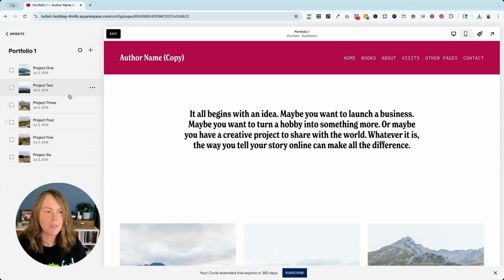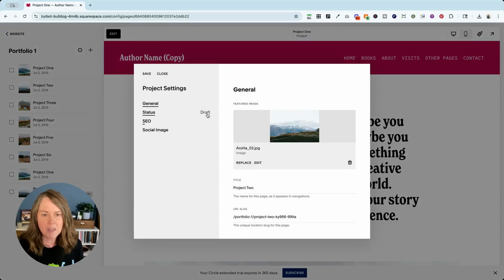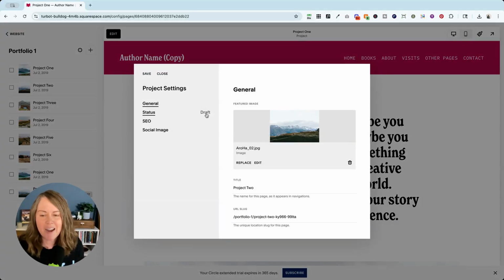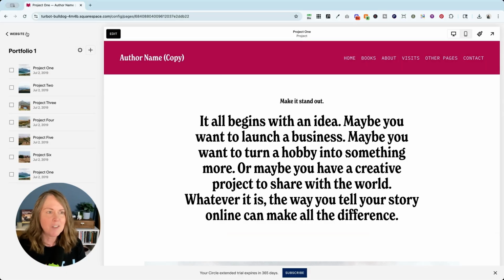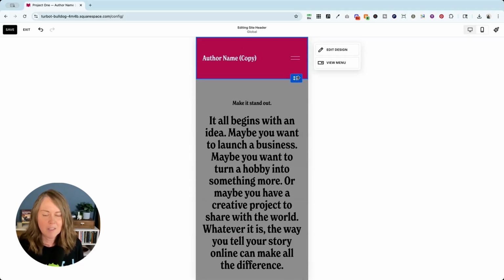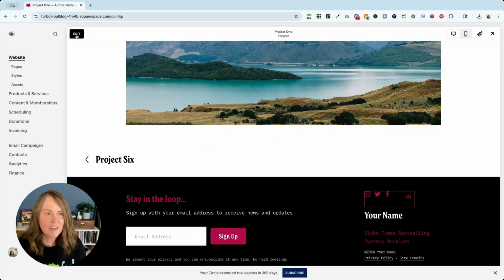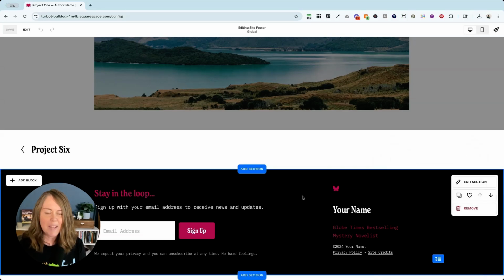NEW Squarespace Portfolio Drafts (easy!), Header Height, & Bluesky Icon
🔥 What’s New in Squarespace – June 2025 Update
Discover the latest Squarespace features arriving this June: Portfolio drafts, adjustable header height, and even a fresh Bluesky icon. Whether you're a designer, developer, or small‑biz owner, these tools will help you build more personal and polished sites!

📅 Timestamps
0:00 – Intro & June release overview
0:25 – Squarespace Portfolio Collection Drafts – Save your progress before publishing
1:45 – Custom Header Height – Fine-tune your site’s header size
3:10 – New Bluesky Icon – Add social proofs with style
4:00 – Quick recap + workflow tips

Save as you go: No more scrambling—draft your portfolio and preview later.

More design freedom: Header height control gives you precise styling.

Cross-platform consistency: Bluesky icon support keeps your social links up-to-date.

Squarespace portfolio drafts, Squarespace header height, new Bluesky icon, Squarespace June 2025 update, website building tips, Squarespace tutorial, how to use Squarespace features, web design tools 2025